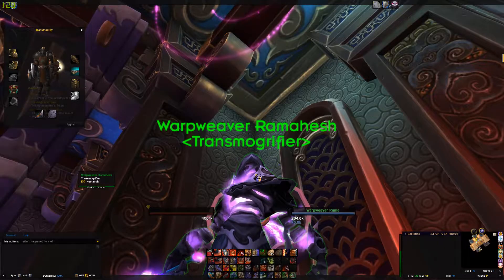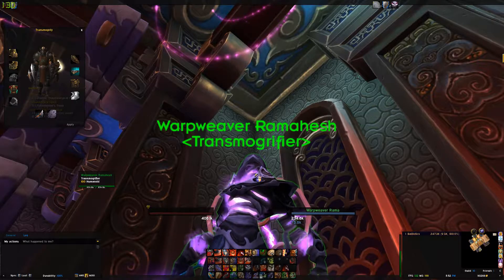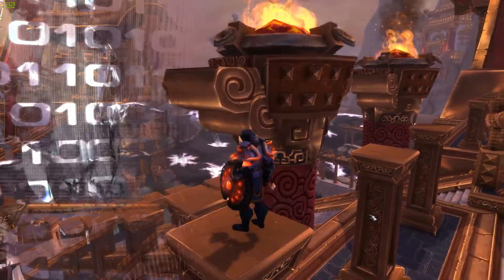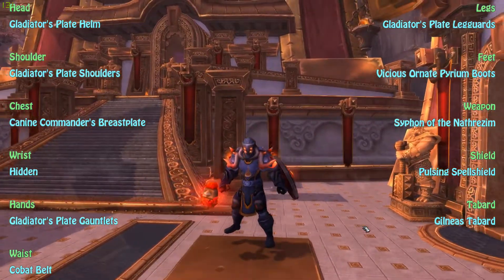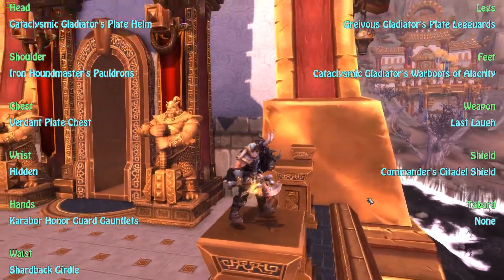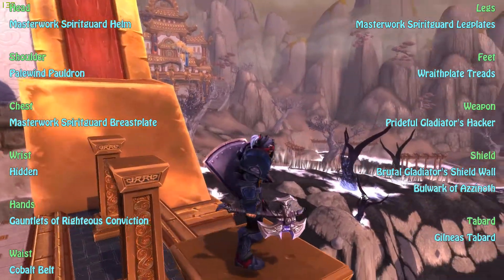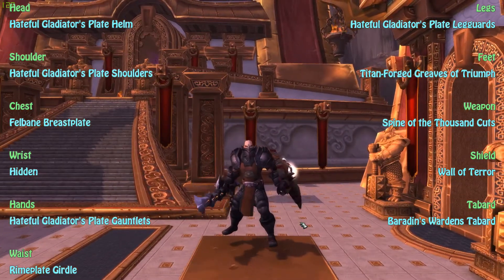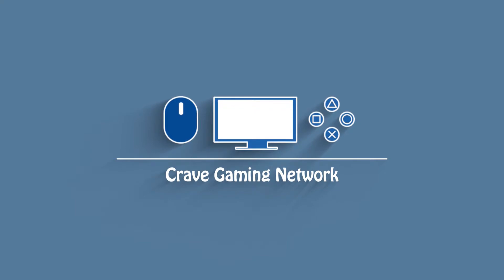WoW ► My Top 5 Protection Warrior Mogs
Just continuing the mog videos I've been doing and this it's for prot warriors

I'm also looking for ideas so leave your mog picks in the comments below!